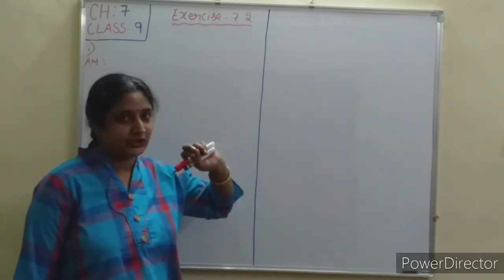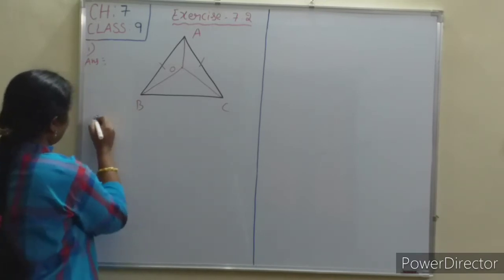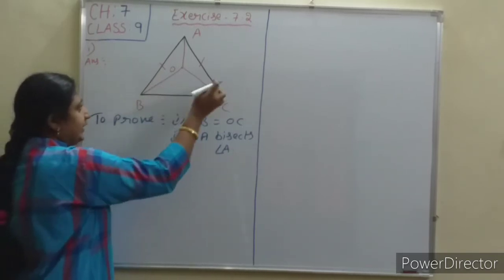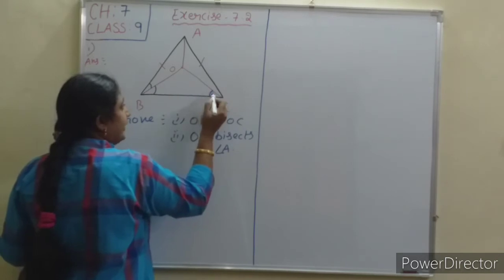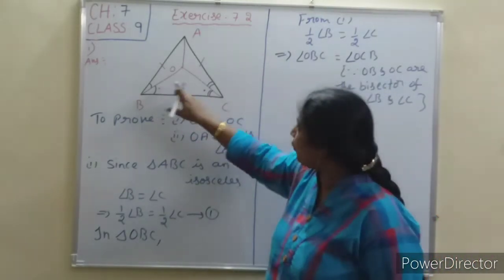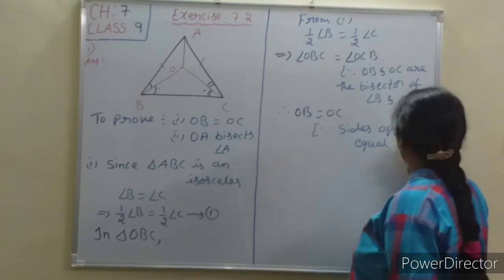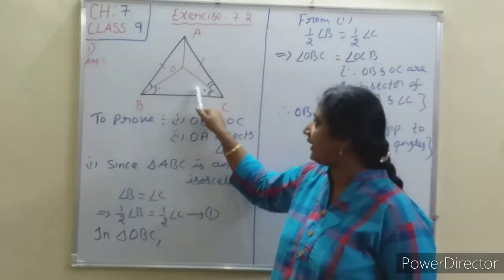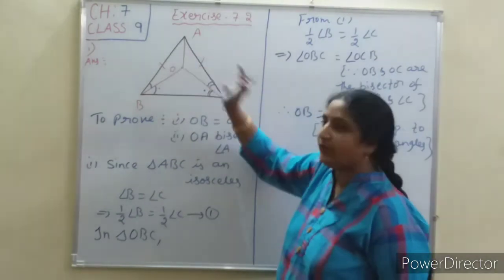CBSE:CLASS 9:MATHS:CH-7:TRIANGLES:EXERCISE 7.2:Q1